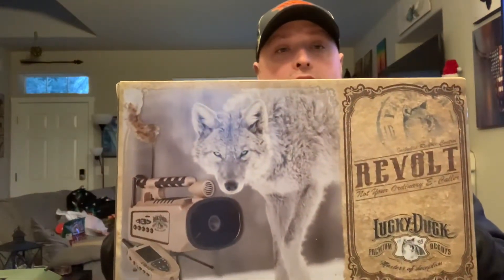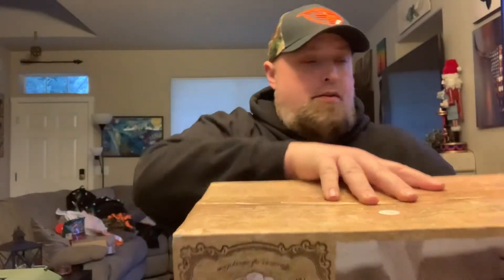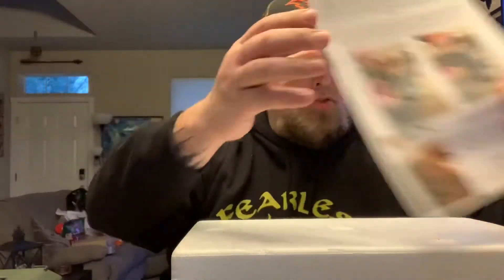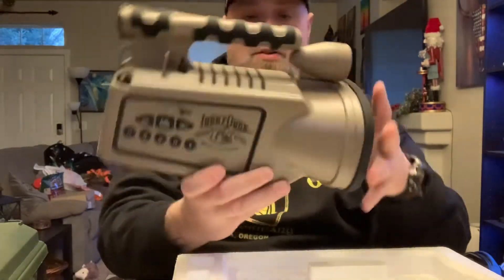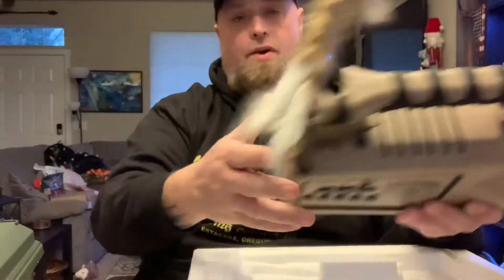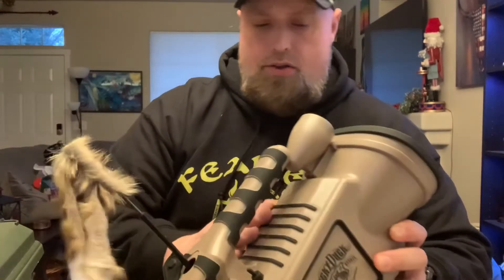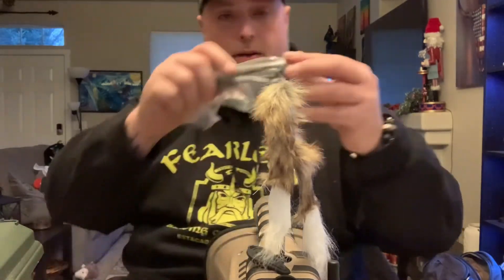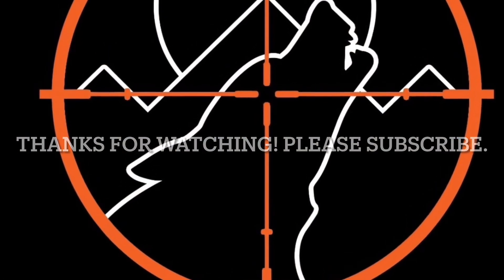Lucky Duck Revolt Unboxing Predator Hunting / Coyote Hunting Call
For the very first video of Valhalla predator hunting I will be unboxing the revolt from Lucky Duck! An amazing product that I will be doing a review on.